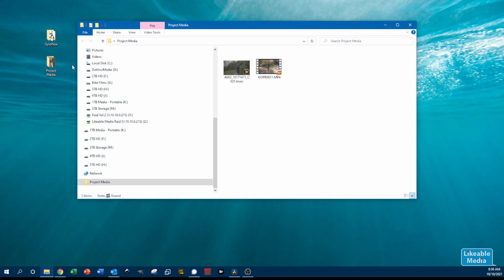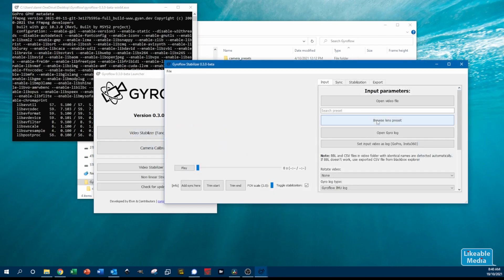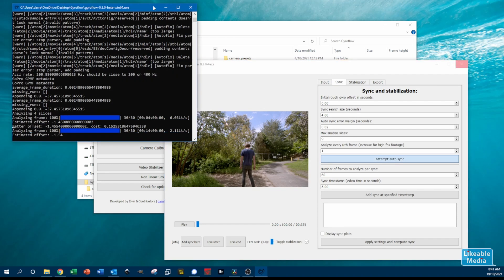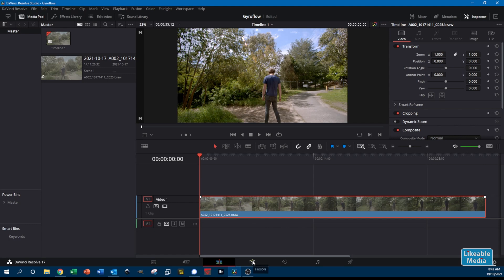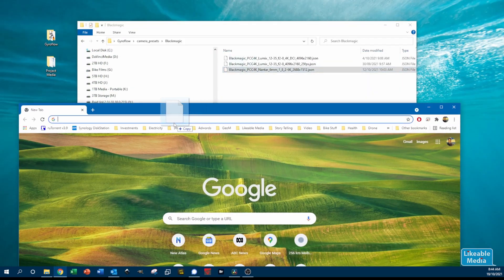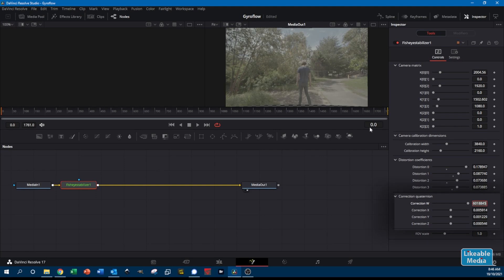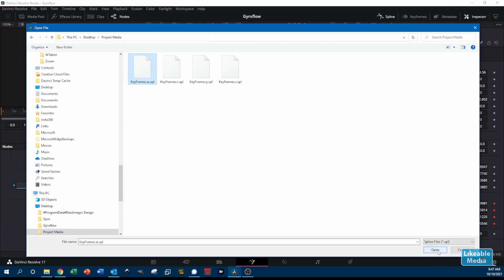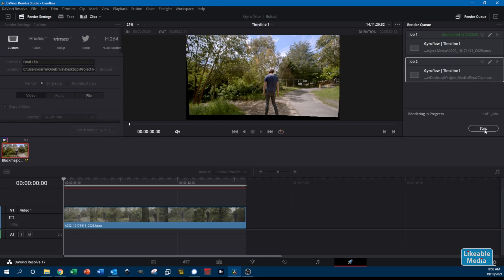Stabilize BRAW footage in Davinci Resolve with Fisheye Plugin and Gyroflow keyframes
This video takes you through the process for stabilizing BMPCC4K BRAW footage in Davinci Resolve using the 'Fisheye Stabilizer' plugin and keyframes generated in Gyroflow.  I walk through how to stabilize the BRAW footage and then present some comparison between stabilization using the plugin vs native Davinci Resolve stabilization.

0:00 Intro
1:41 Stabilizing BRAW footage using Gyro data
6:00 The results
7:55 Wrap up
9:33 What's up next time

I ask the question could Blackmagic design decide to turn on data logging for the BMPCC4K and enable gyro based stabilization in Davinci Resolve?

Here's a link to the stabilization thread on the Blackmagic design forum

If you're interested in supporting Elvin the developer of Gyroflow his web page is